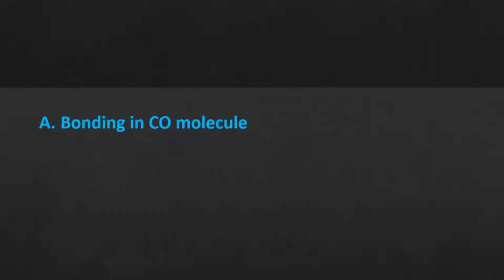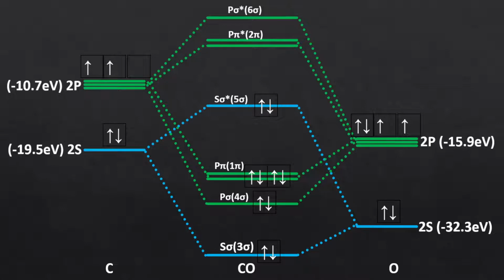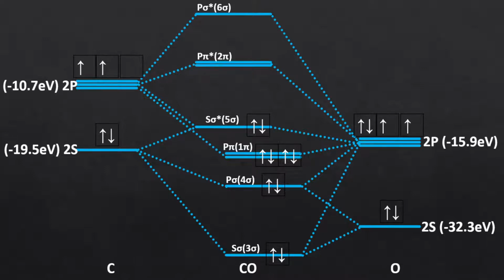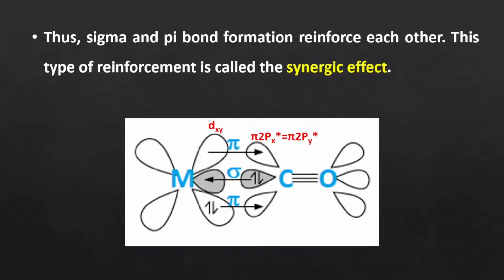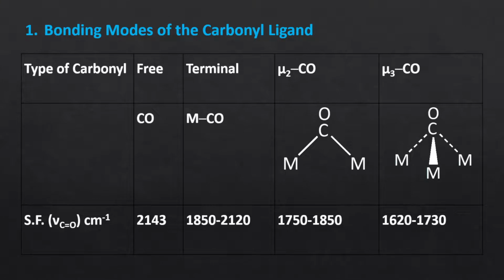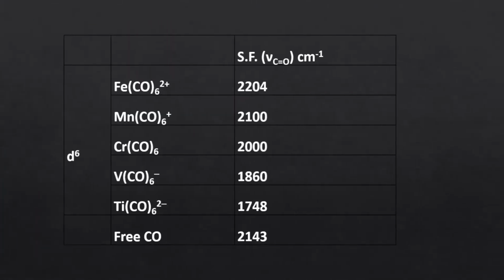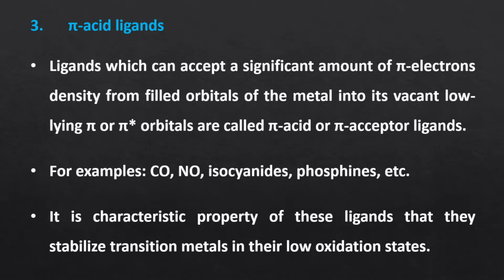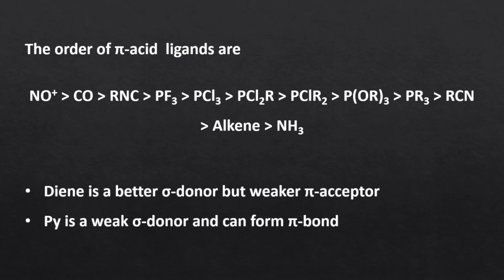Metal Carbonyl Complexes-II: Bonding | Synergic Effect | Stretching Frequency | Pi-acid ligands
Bonding: 00:50
Synergic Effect: 07:15
Stretching Frequency: 11:55
Pi-acid ligands: 17:32

In this video, I discuss the bonding in metal carbonyl complexes. Various parameters that affect the bonding in metal carbonyl complexes, such as the type of carbonyl ligands, the charge on the complex or metal ions, and the nature of the π-acid ligand trans to the carbonyl ligand, are also discussed in detail.

The level of the video ranges from basic to advanced, making it useful for both school and college students. This video is especially helpful for students preparing for competitive exams like IIT-JAM Chemistry, GATE Chemistry, CSIR-NET Chemical Science, and more.